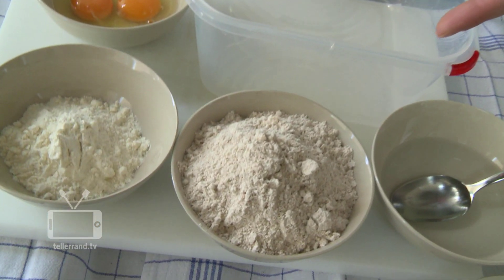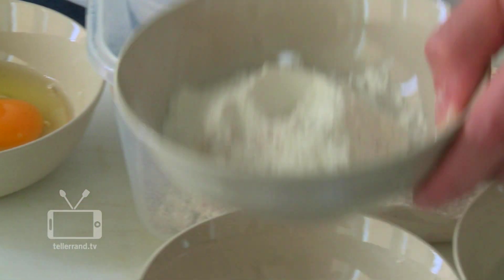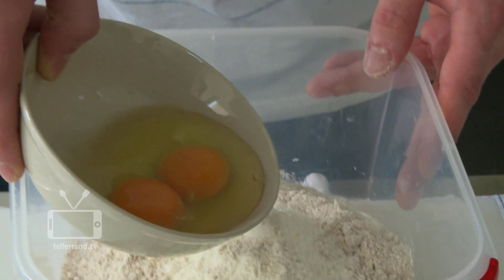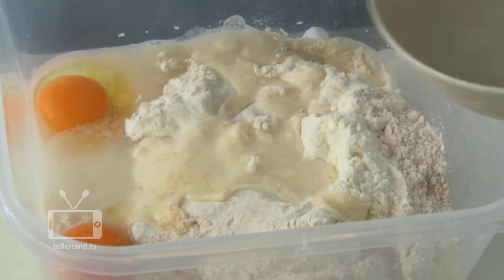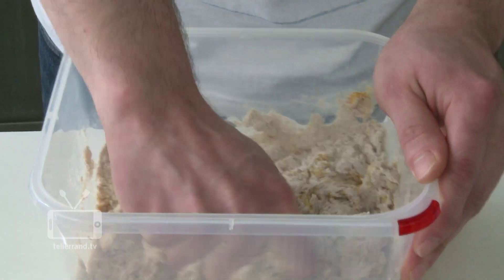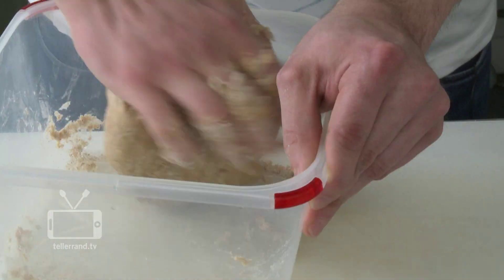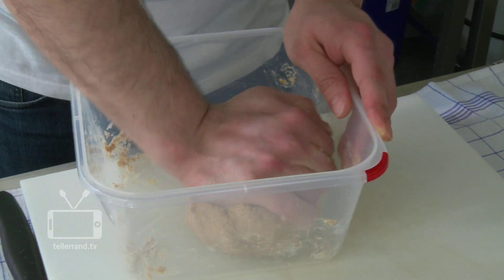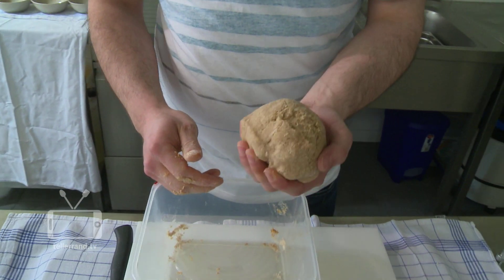whole-wheat ravioli dough tellerrand.tv